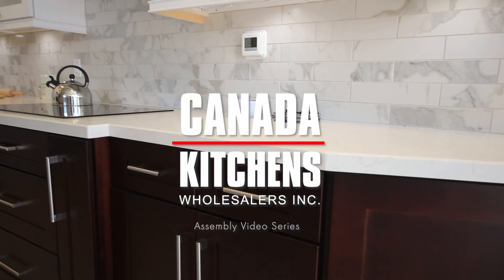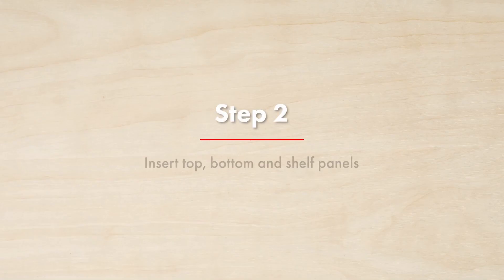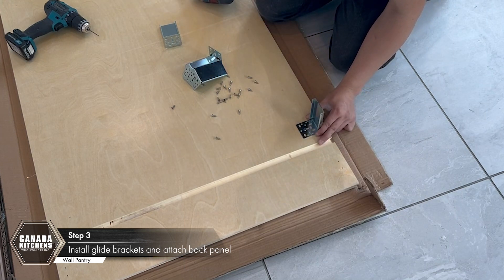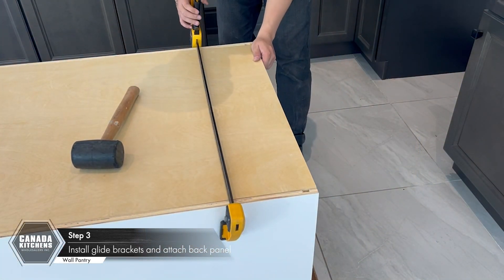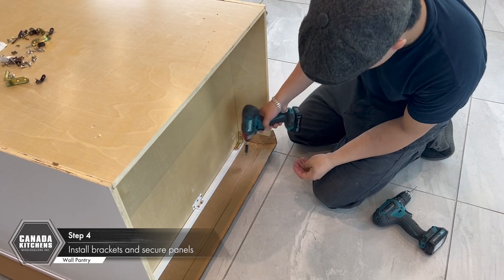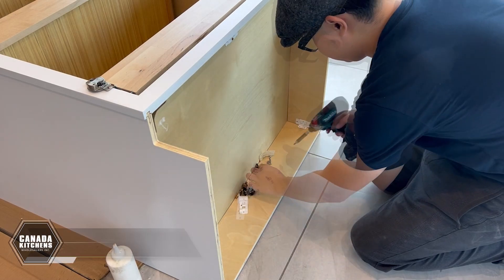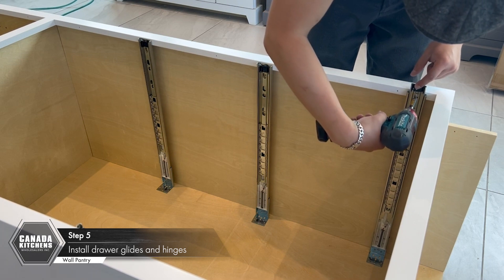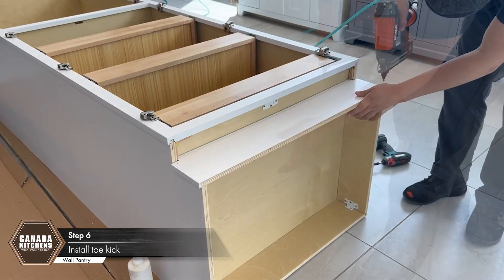Canada Kitchens | Pantry Cabinet Assembly Tutorial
Learn how to assemble a pantry cabinet from Canada Kitchens line of RTA (ready-to-assemble) cabinets.

Want high-quality RTA cabinets in Canada at wholesale prices for your business? Apply for a wholesale account today!